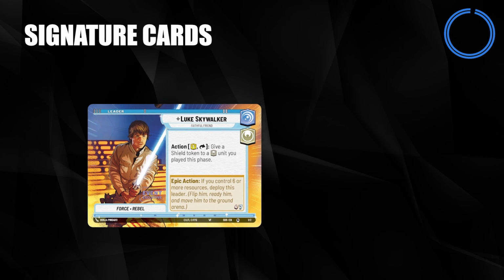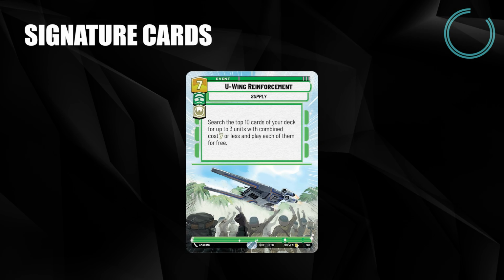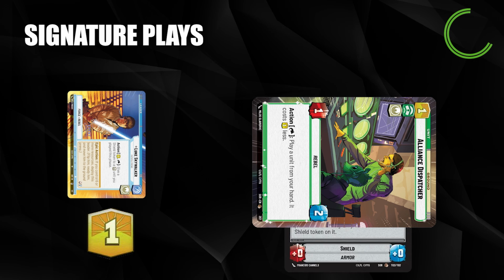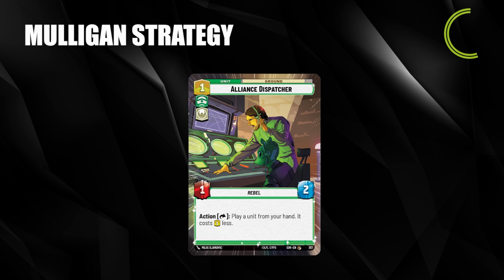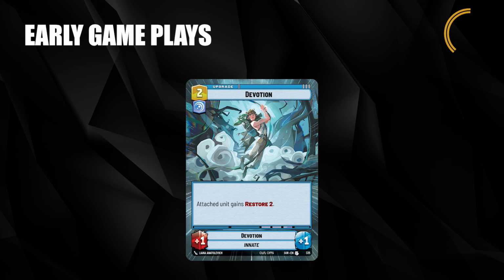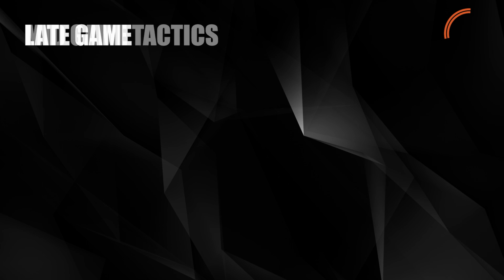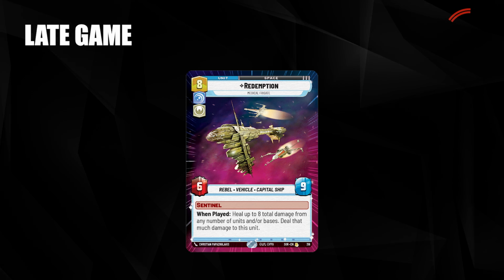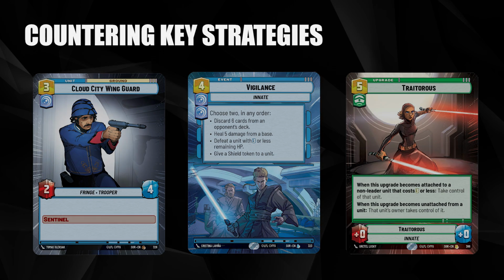3 MINUTE META: Luke Green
Welcome to episode 2 of 3 MINUTE META! 🌟. In just three minutes, we dive into the current Star Wars: Unlimited meta, breaking down key strategies and cards to master the game. This episode features Luke Green, the master of shields in today's Star Wars: Unlimited meta.

Let us know what you think about this video's format in the comments!

Tune in every week for more tips, tricks, and meta breakdowns!

00:00 Intro and deck list
00:24 Signature Cards
01:02 Signature Plays
01:29 Mulligan Strategy
01:40 Early Game Plays
02:12 Mid Game Tactics
02:28 Late Game
02:53 Oft Missed Plays
03:08 Countering Key Strategies
03:24 Outro